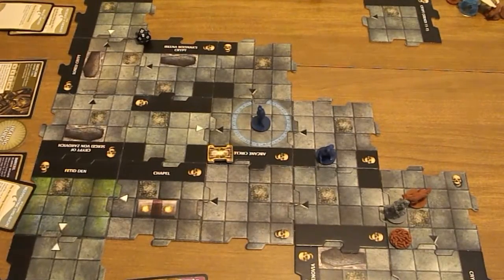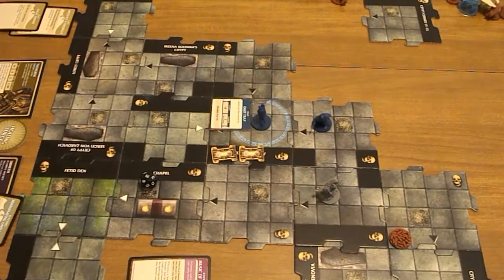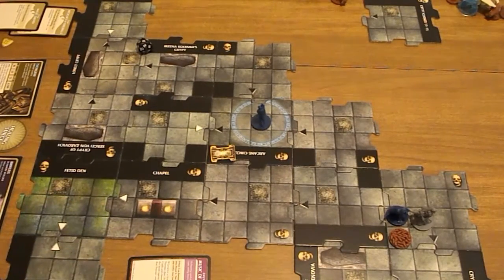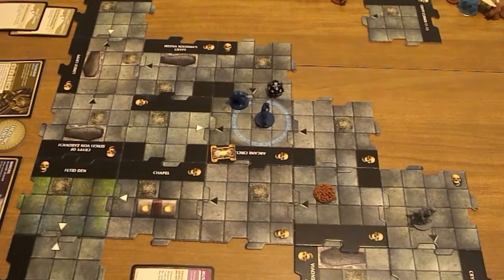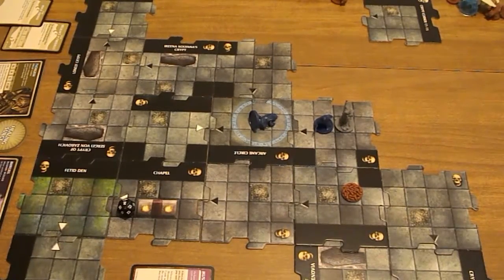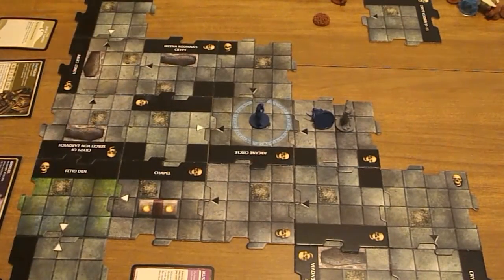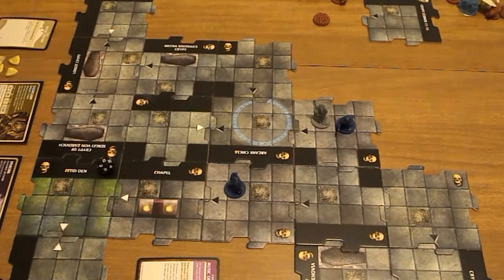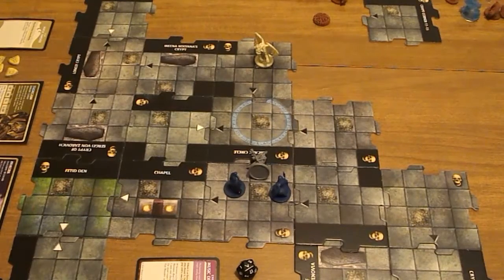Castle Ravenloft Gameplay Adventure 8 (Part 2)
After a failed attempt, can our Heroes defeat the Howling Hag?